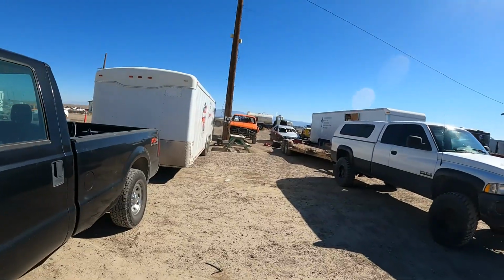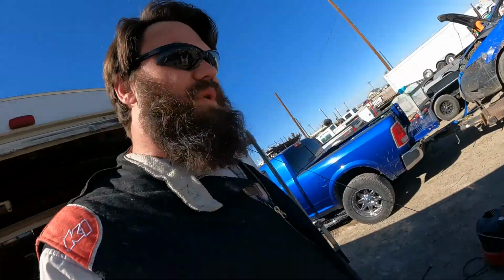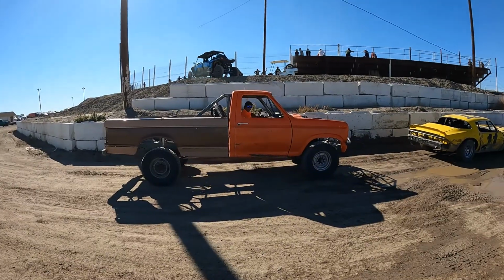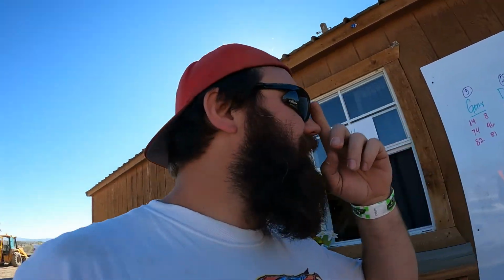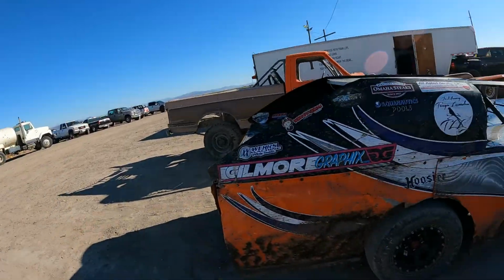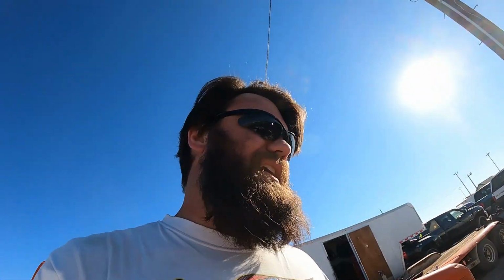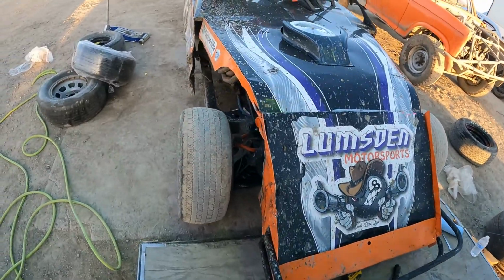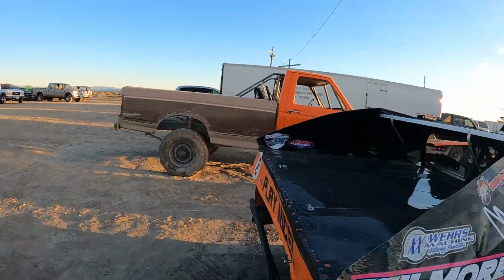DIRT TRACK CHAMPIONSHIP DAY #2 Rattlesnake Raceway 2021 Fallon NV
Day #2 of the Dirt Track Championship at Rattlesnake Raceway in Fallon NV.  The first day didn't go so well, but I'm hoping for a change in luck today.   The Tuff Truck also makes a little appearance since things are getting cold and I needed to add Antifreeze to it.  And since the truck is out, might as well play with it for a bit.  Still pulling double duty in the Bootlegger Bomber and the IMCA Modified.  Hopefully I can be on my A game and improve on the night before.

You can also check me out on Facebook and Twitch for a little different look at Lumsden Motorsports.